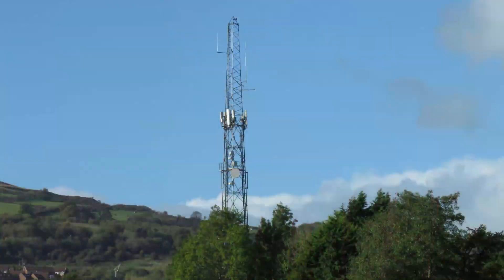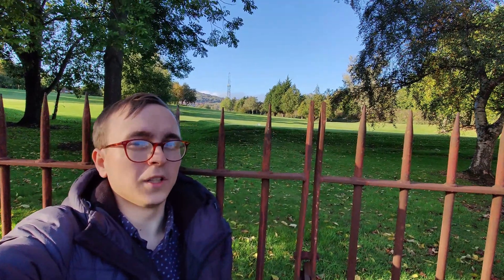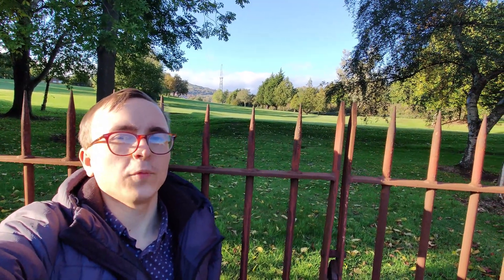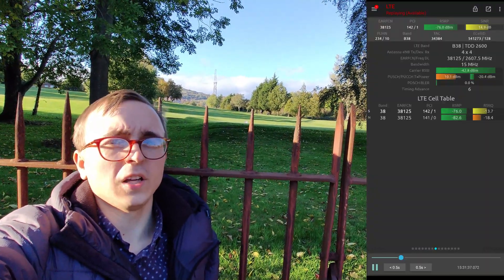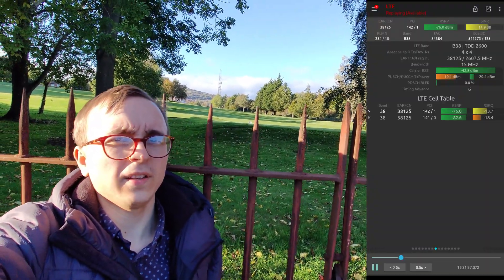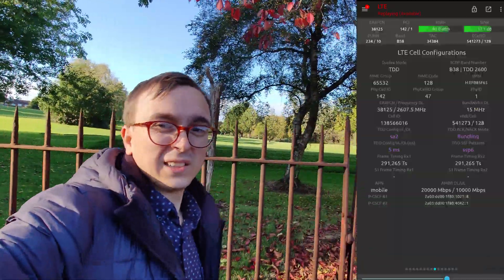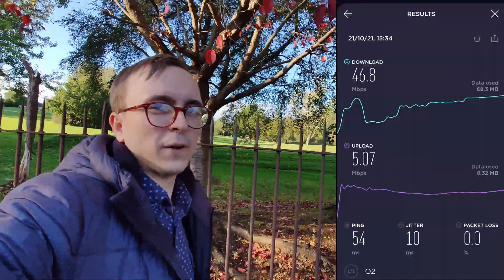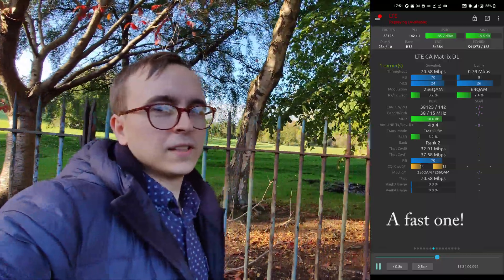Brand New 2600MHz TDD (B38) deployment brings added 4G capacity to O2 UK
Unpaired 2600MHz spectrum gained from EE enlivened in Belfast!